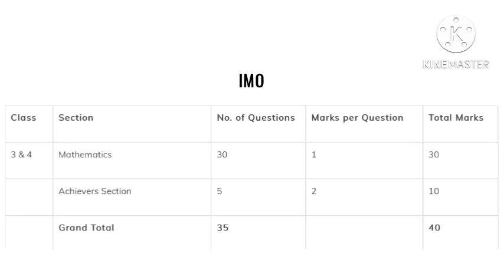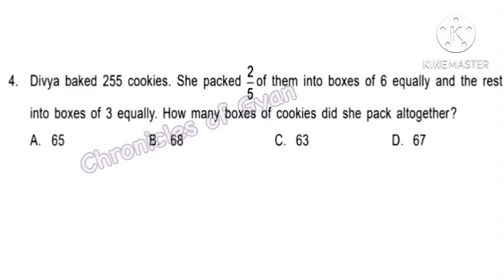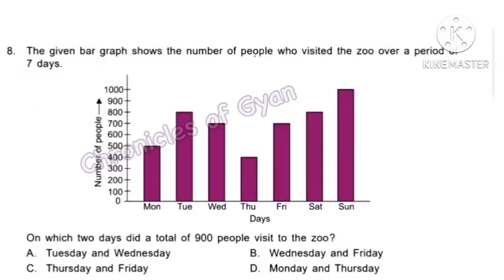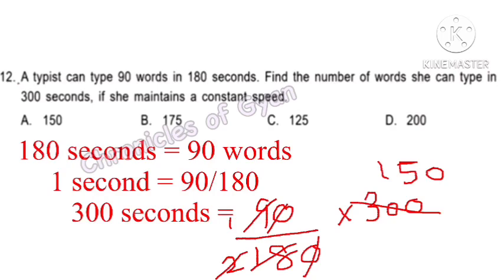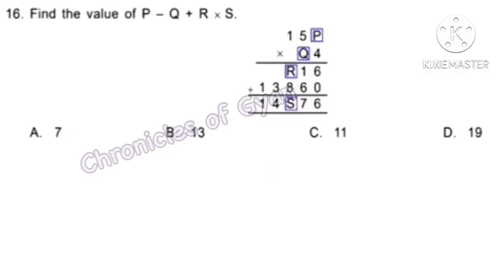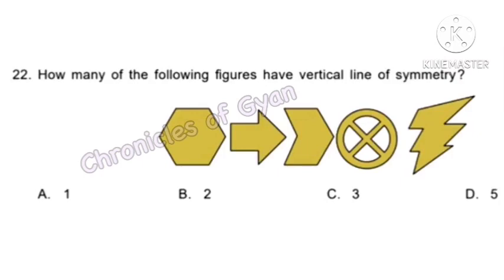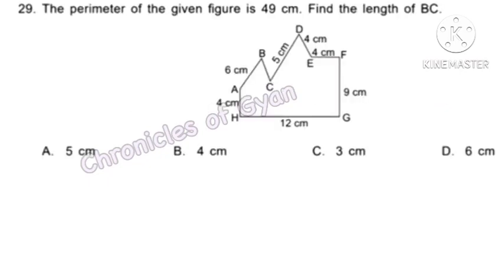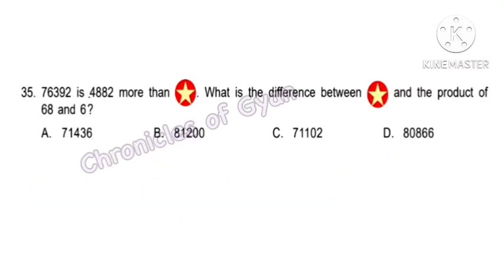SOF IMO International Math Olympiad Class 4 Level 2 Solved Previous Question Paper 2022-23